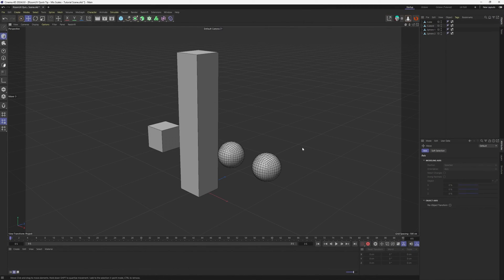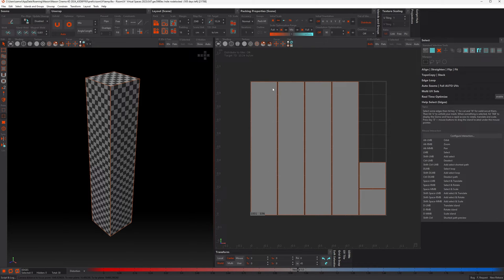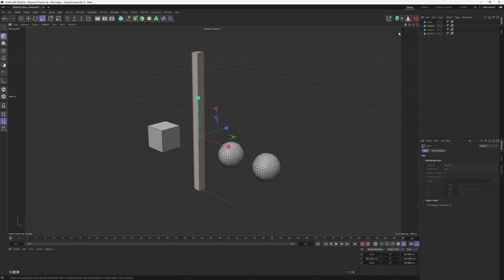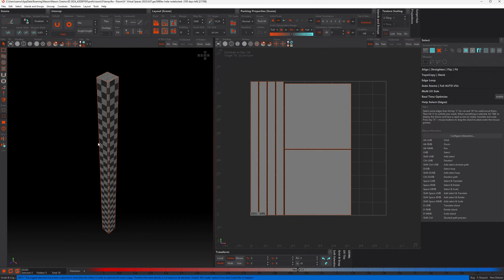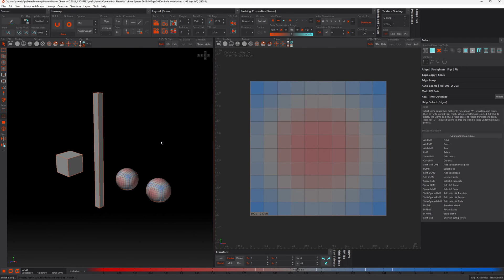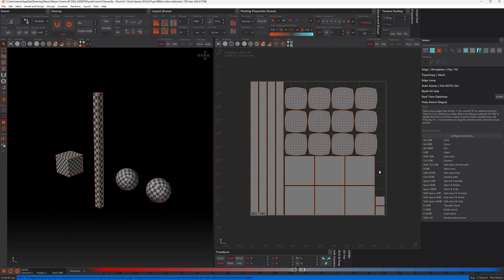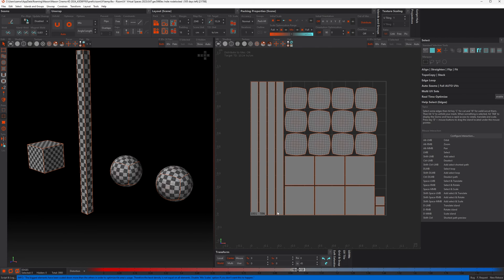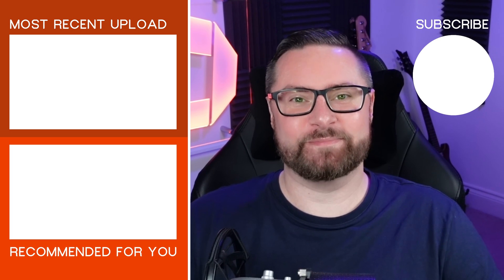RizomUV Quick Tip: Mix Scales Optimization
In this RizomUV Quick Tip, we take a look at Mixed Scales for islands, and how it can be used to optimize UV space usage, if Texel Density is not of the upmost importance.